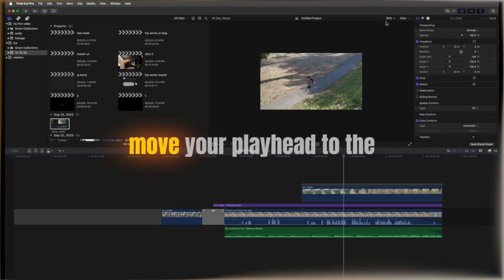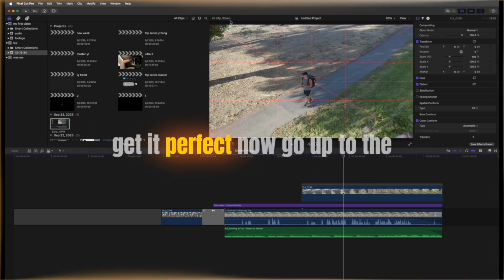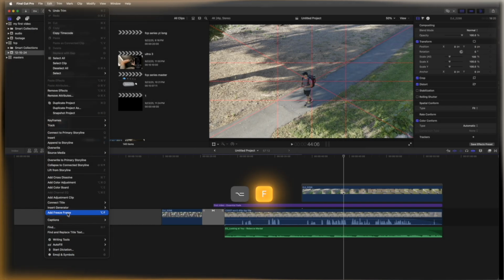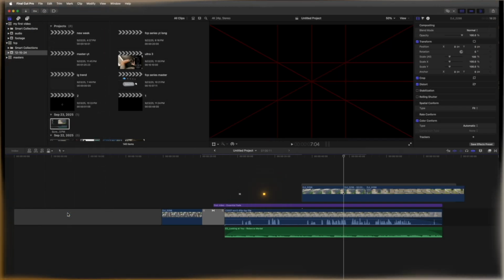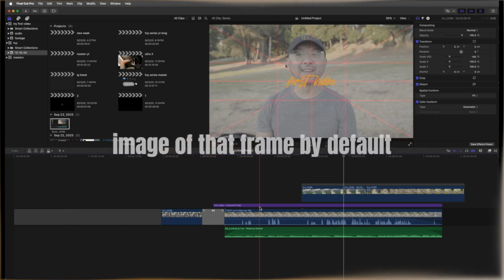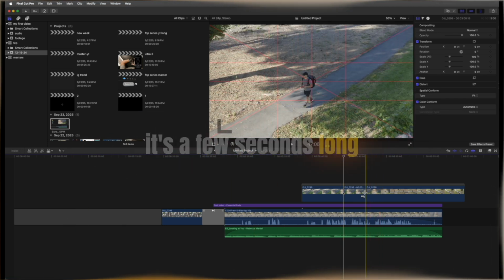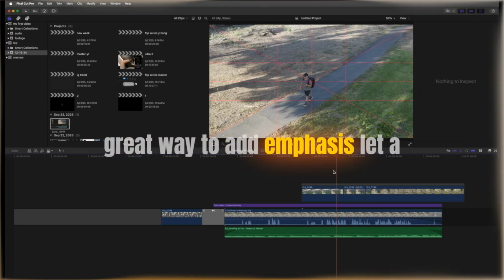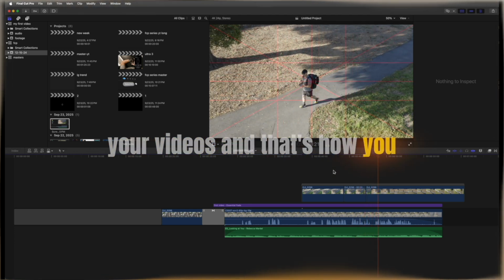[Day 17 of 30] How to Create a Freeze Frame in Final Cut Pro ◦ the nai project™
Day 17: Creating a Freeze Frame - Learn how to create a freeze frame in Final Cut Pro with this quick and easy tutorial for beginners. We'll show you the simple keyboard shortcut (Option + F) to instantly pause the action on any frame, creating a powerful effect to emphasize a moment in your video.